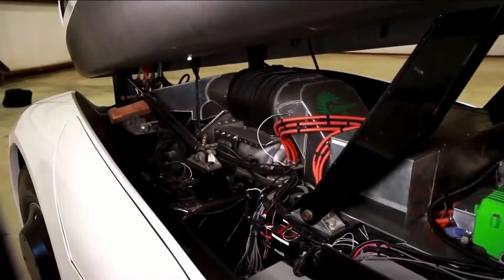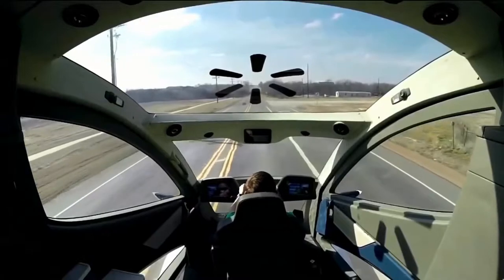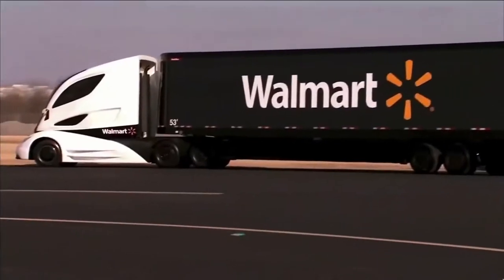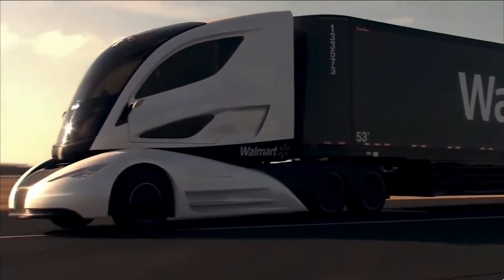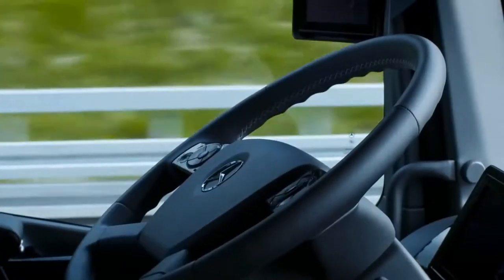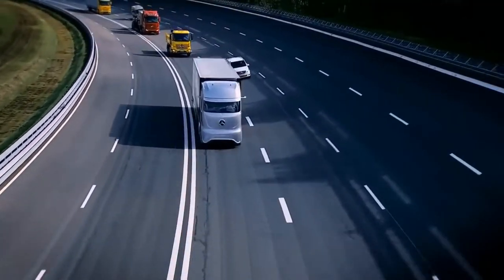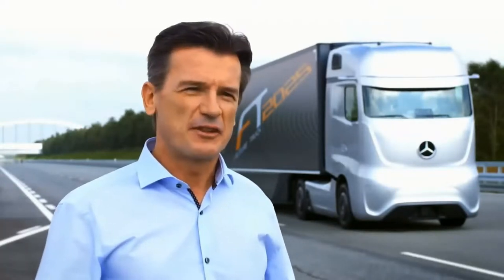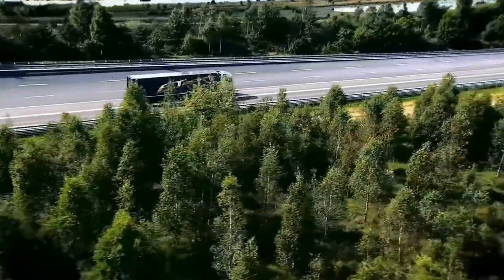Future Trucks & Buses You Must See - AutoCar TV NewCar